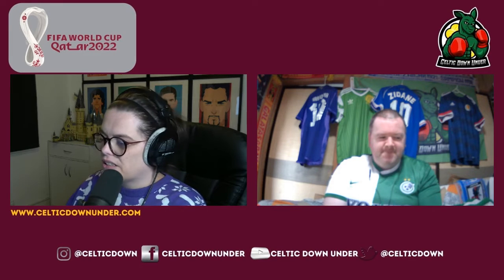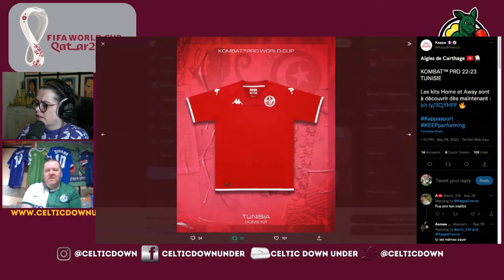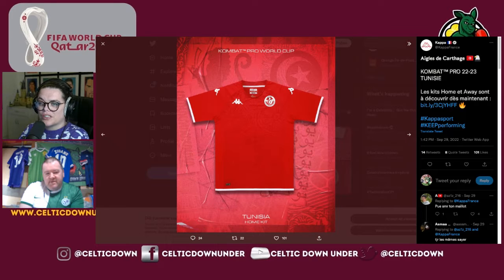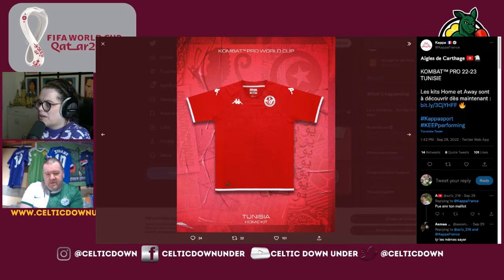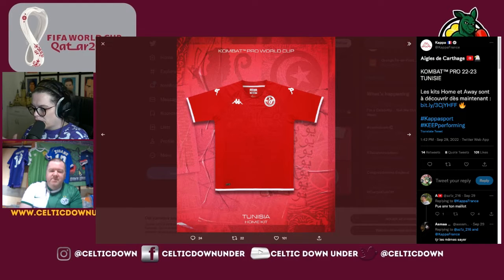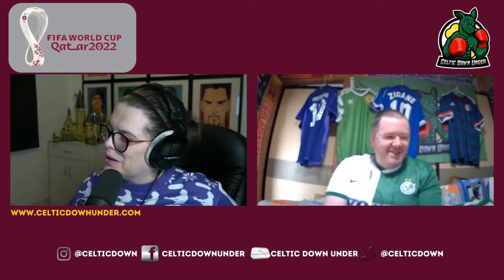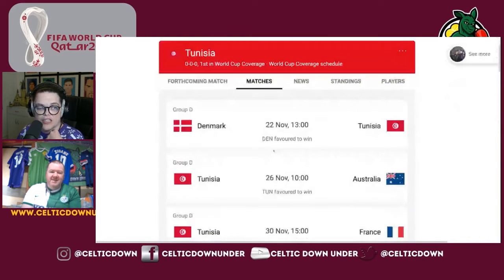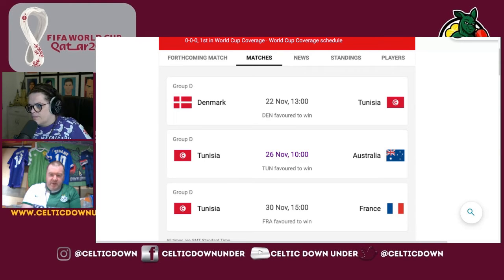World Cup Preview - Tunisia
In our World Cup Series, Liam & Laura preview each of the national teams playing at the 2022 World Cup.

In this episode, we discuss Tunisia who are playing in Group D at the tournament